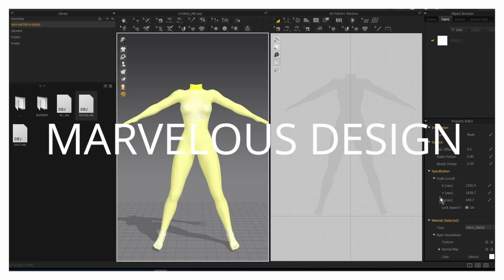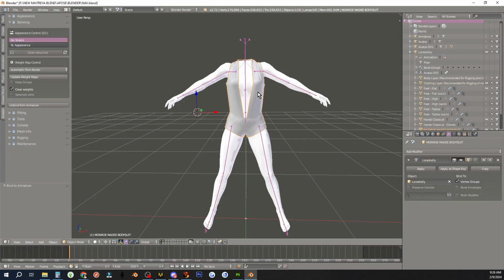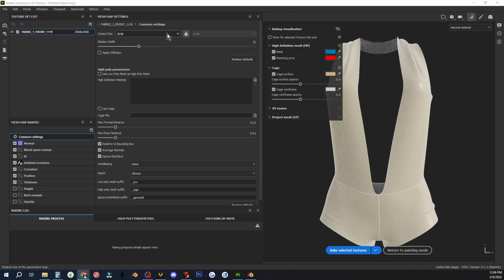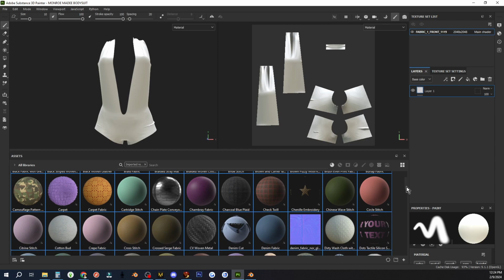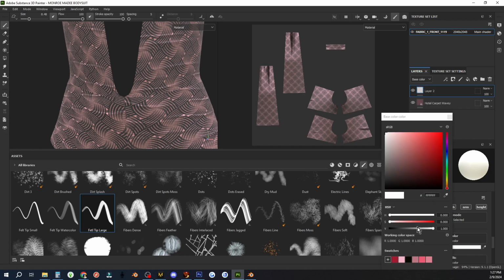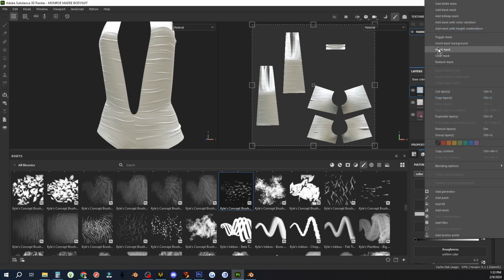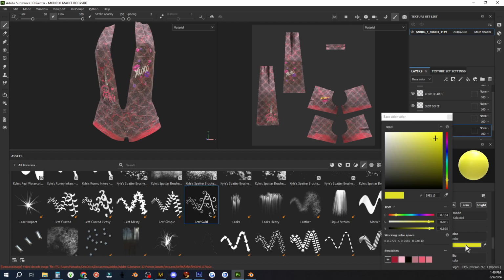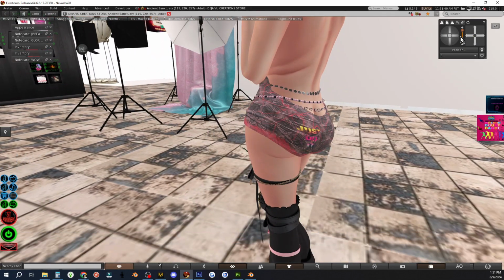Bodysuit In Marvelous Design, Blender, Substance Painter, and Photoshop